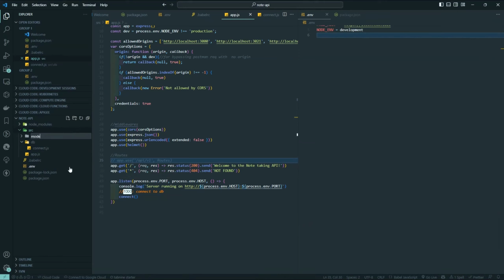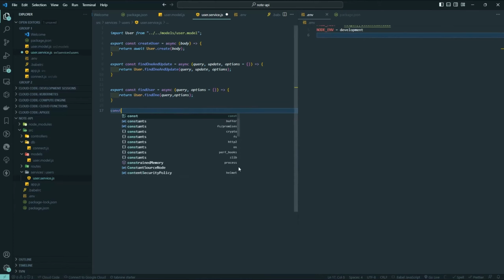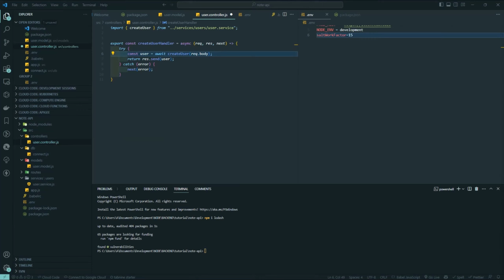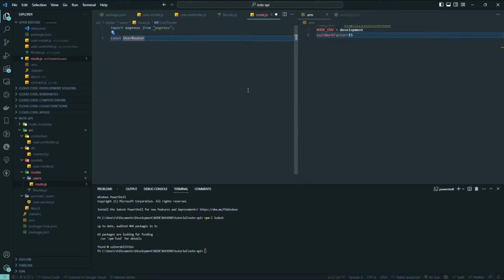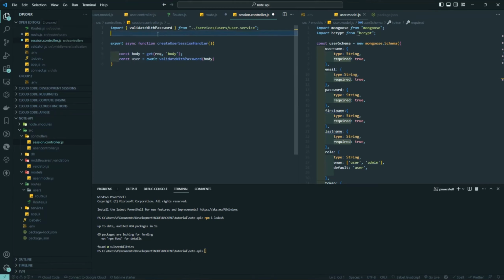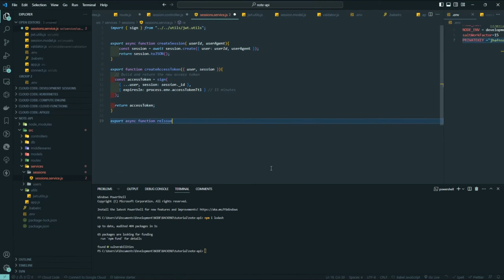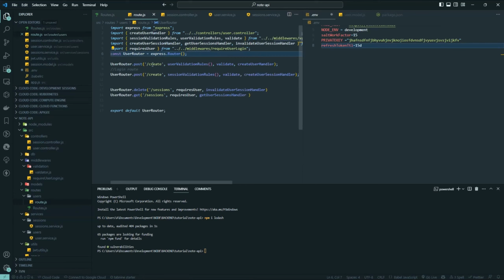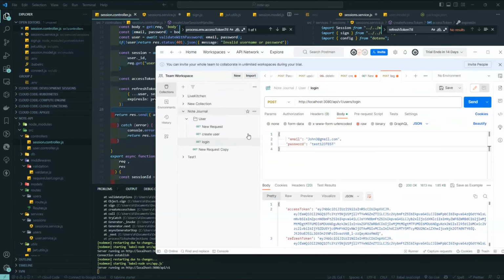NodeJS and Express JS Tutorial | Note Taking App | CRUD | Mongo DB ( part 2 USER CREATE/LOGIN )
Node JS and Express JS MASTERY Backend Note Taking App | CRUD | Mongo DB ( part 2 USER CREATE/LOGIN )

In this project, you will learn to develop a note-taking backend app with node and express like a professional node developer. we will make use of best practices and modularize the application such that it will be easy to extend and easy to understand. The code quality will be topnotch and we will also learn how to debug our application by deliberately introducing and rectifying errors.

By the end of the tutorial, you should have acquired a strong grasp of best practices that set you apart.

How to use styled-components with Next JS 13 and How to set up a dark mode theme switch
Learn how to use environment variables in Your Next js app (access it in your client components)